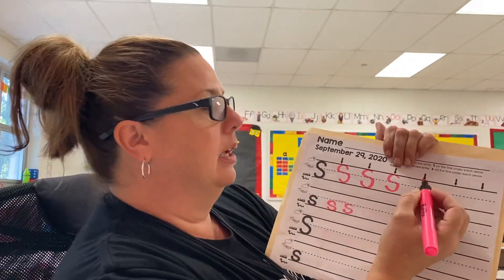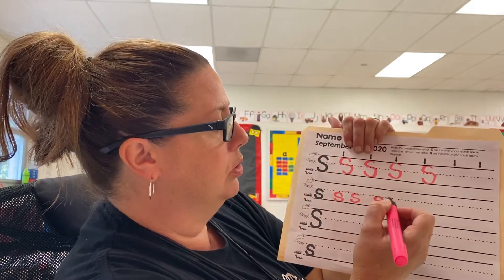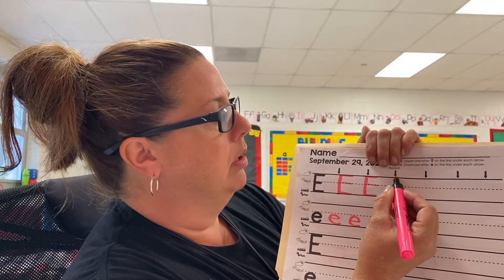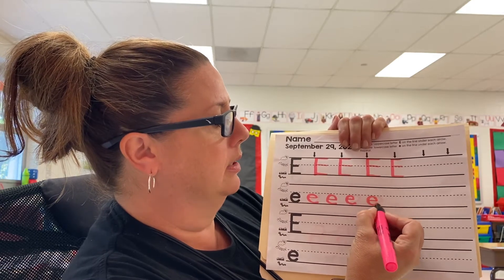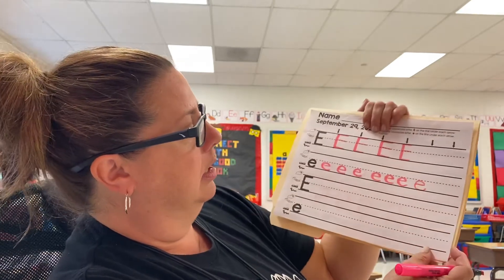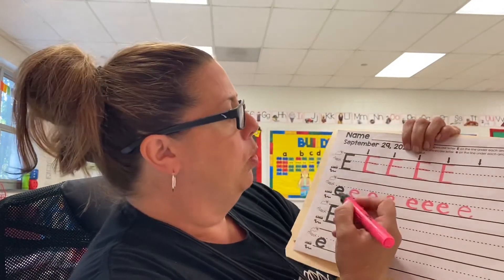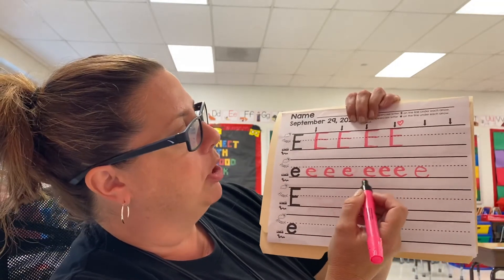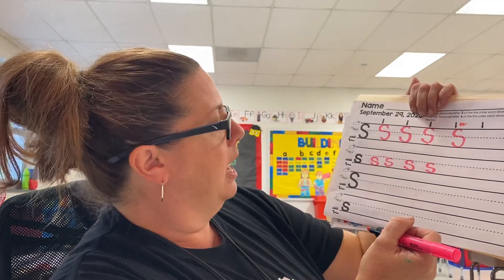Letters E and S